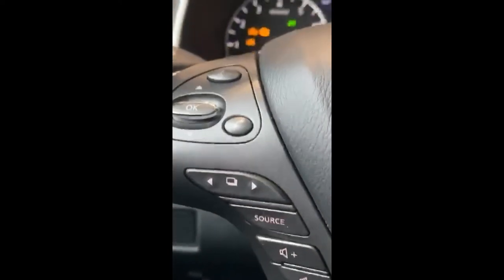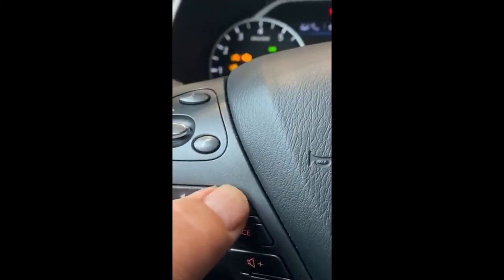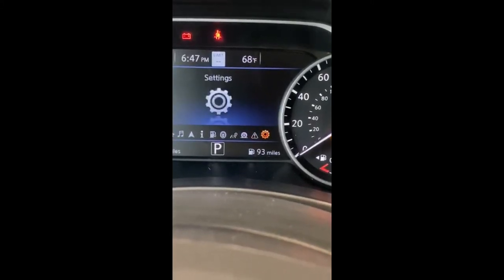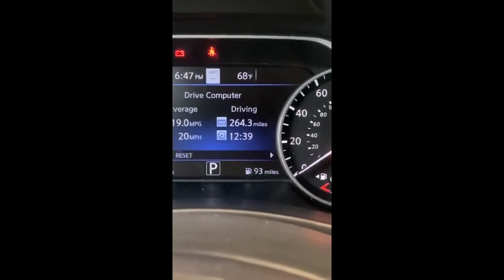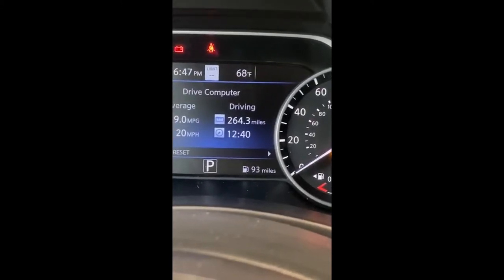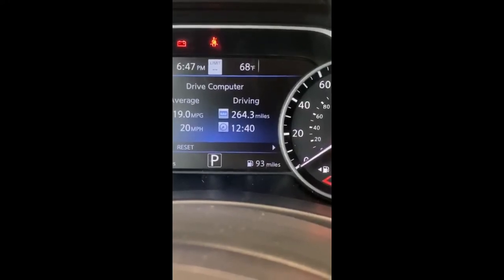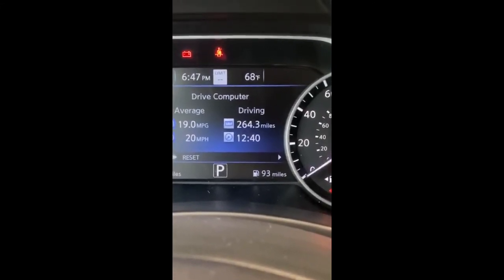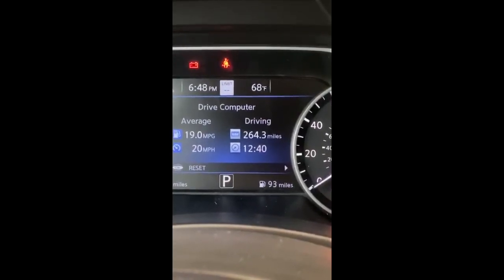Checking Your Fuel Level Nissan Rogue at Russ Darrow Nissan of West Bend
Keith from Russ Darrow Nissan explains how to navigate your center display to check the distance to empty in your tank and your fuel gauge in a Nissan Rogue.